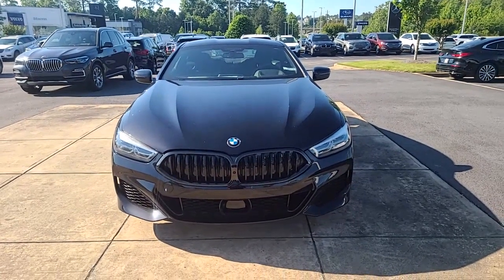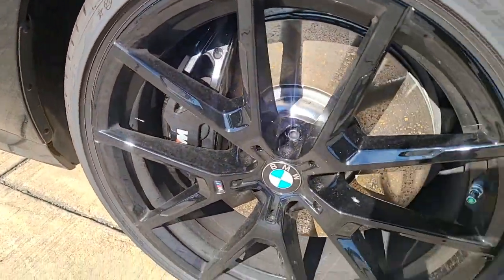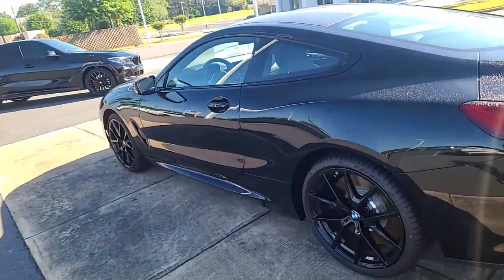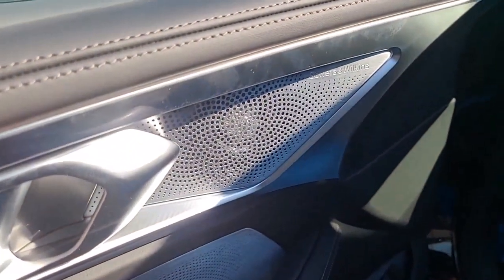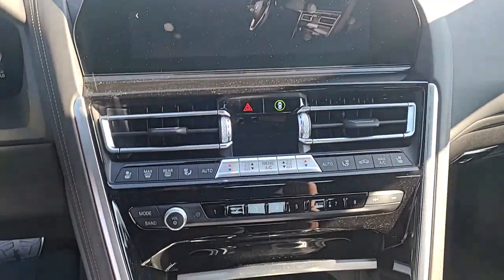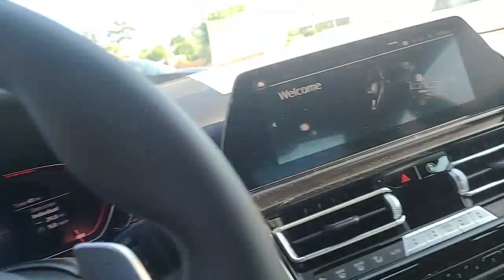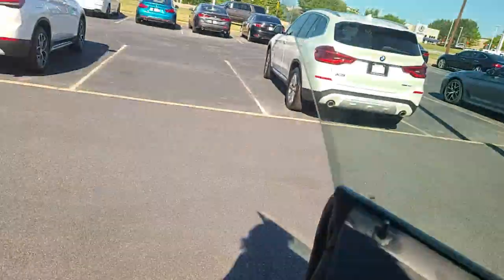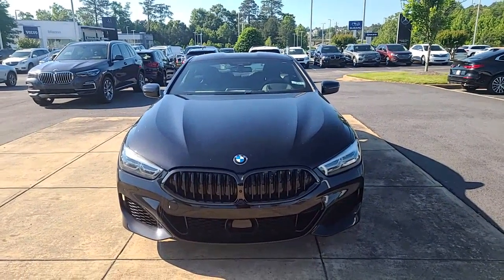Triple Black M850